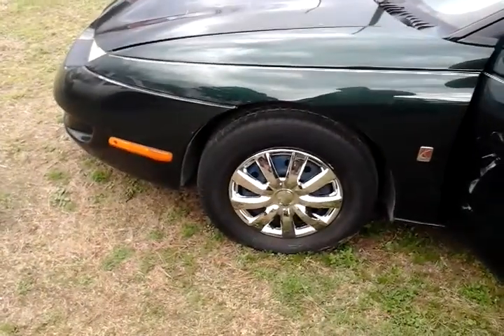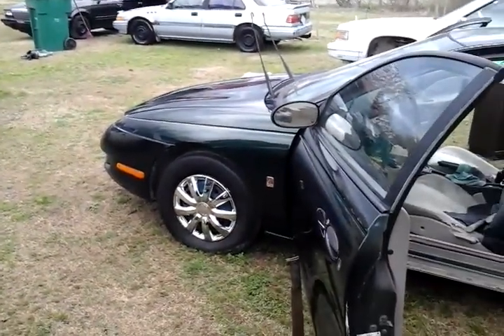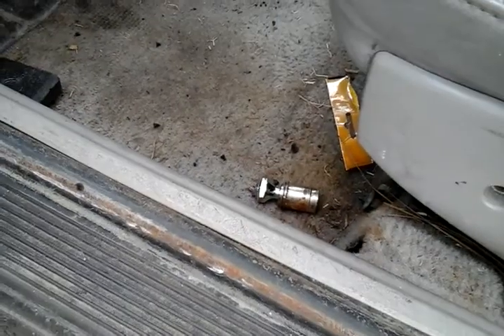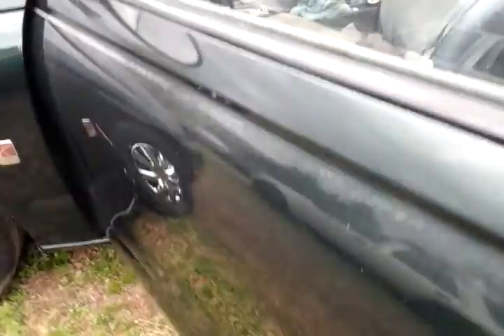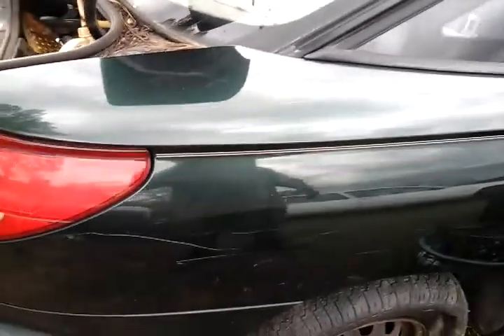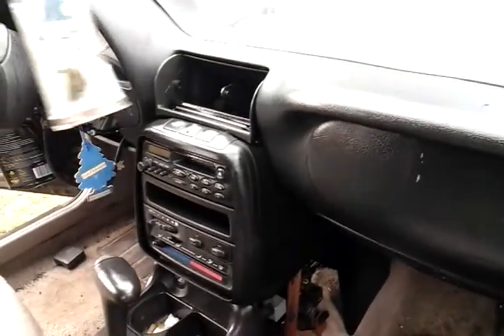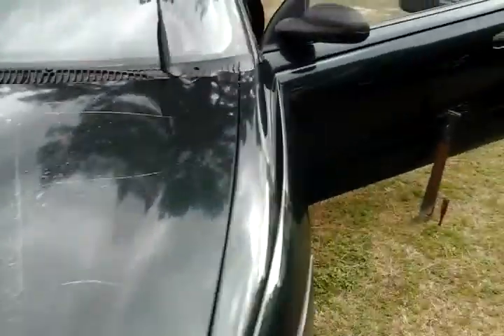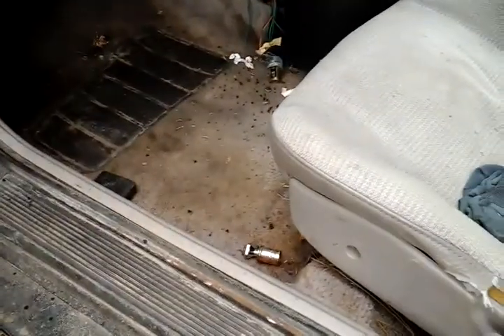2002 saturn before i detail this stay tune for the aftermath